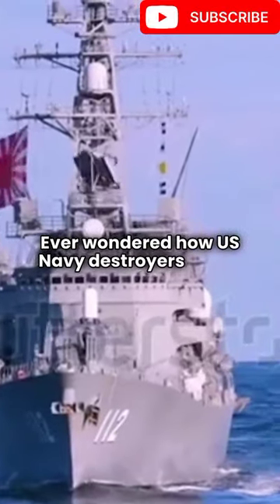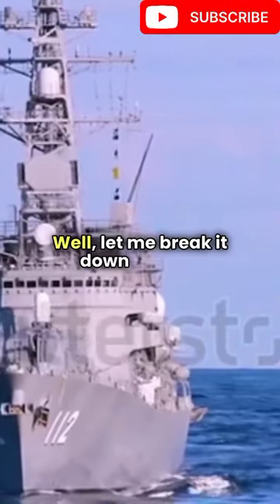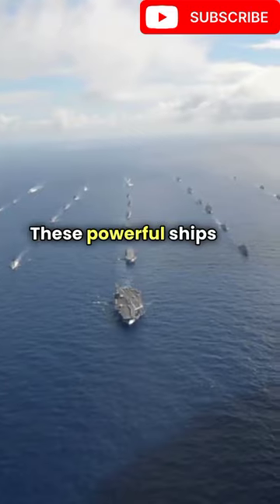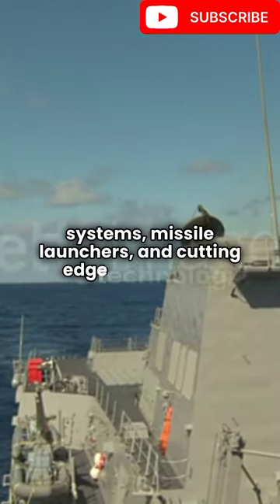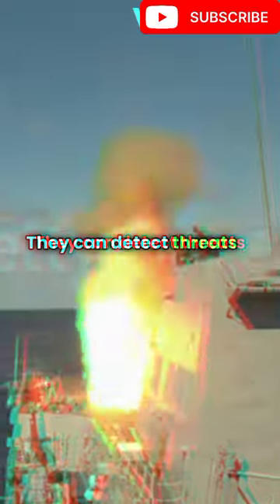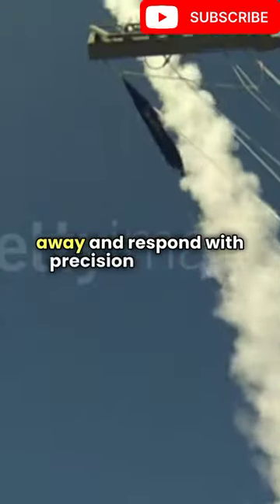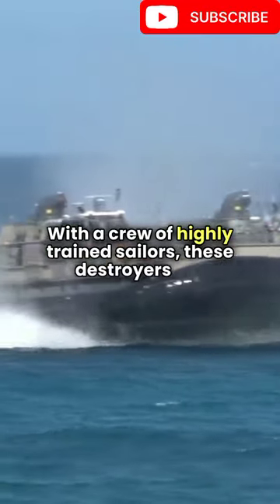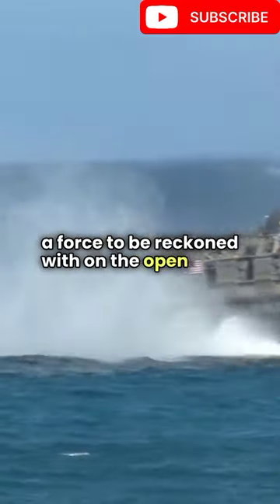How US Navy Destroyers Work?